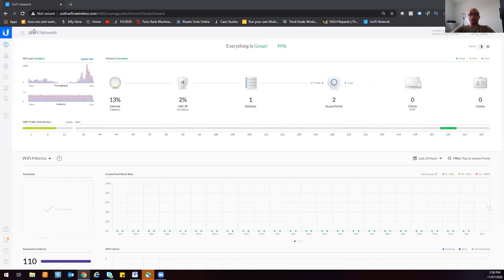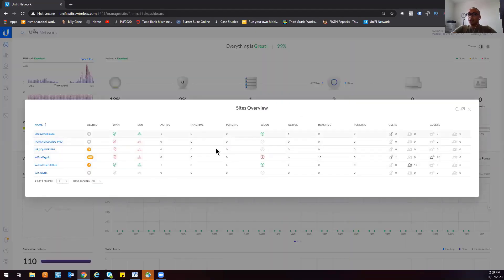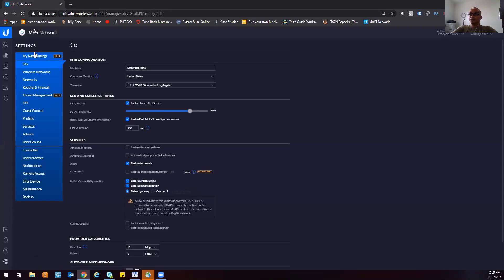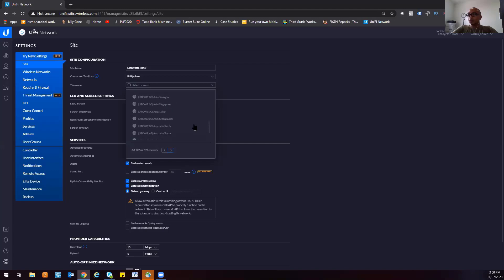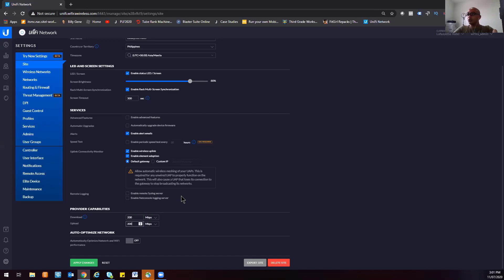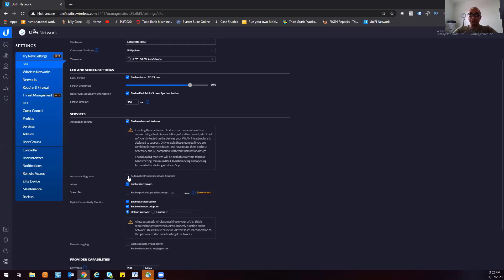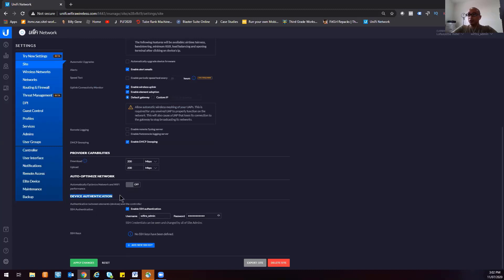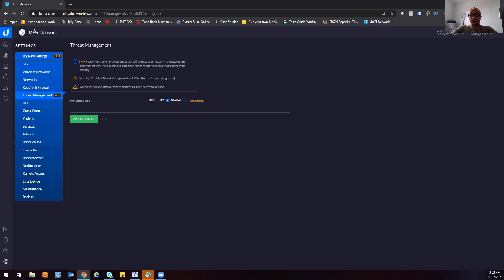[English] How to Add a New Site to the Unifi Network Controller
Here's my tutorial for the [English] How to Add a New Site to the Unifi Network Controller

Ubiquiti Unifi Networking and Wireless Products are a favorite of mine as an IT Solutions Engineer due to the simplicity and scalability of their products for my clients. You can deploy wifi and networks with ease and very little overhead knowledge.

It can be easily maintained anywhere in the world and can be taught to non IT Personnel with very little training.

In this video, i'll be teaching you How to Add a New Site to the Unifi Network Controller.

Hope you enjoyed this video about [English] How to Add a New Site to the Unifi Network Controller

Don't forget guys, if you like this video please "Like", "Favorite", and "Share" it with your friends to show your support - it really helps me out!